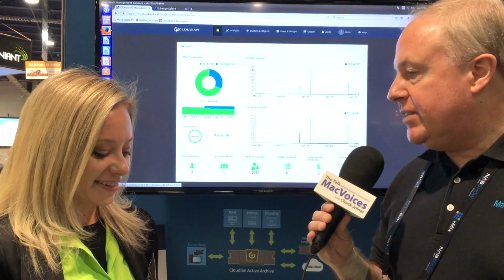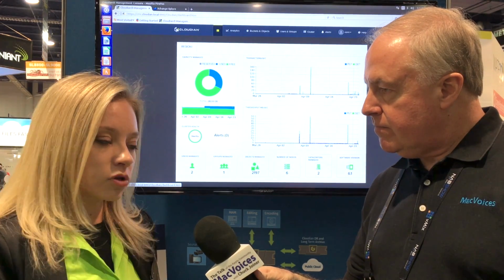MacVoices #17105: NAB - Cloudian Provides An On-Premises, High Capacity, Scalable Storage Solution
At NAB in Las Vegas, Jennifer Lynn, introduces us to Cloudian, an archival storage device that is targeted at those with storage needs in the petabyte range. With the advantages of being on premises, and as affordable as $0.005 per gigabyte, Cloudian is used by some of the major names in entertainment.

This edition of MacVoices is supported by MacVoices Magazine, our free magazine on Flipboard that helps you do more with your Apple tech.